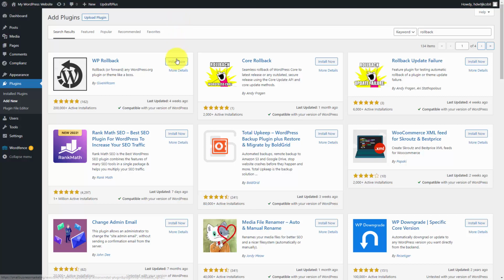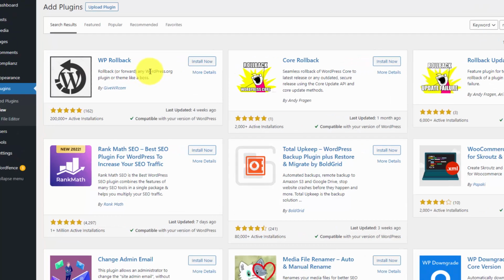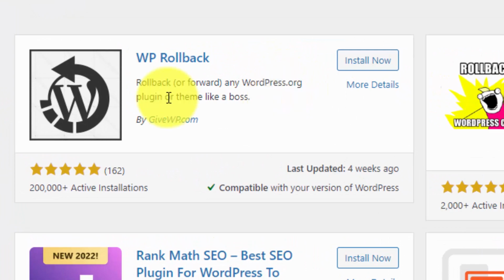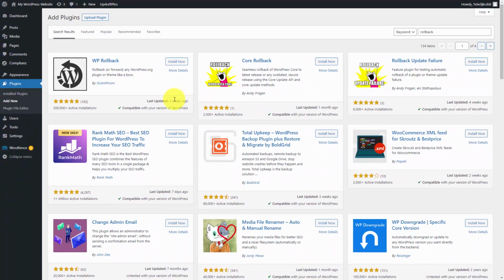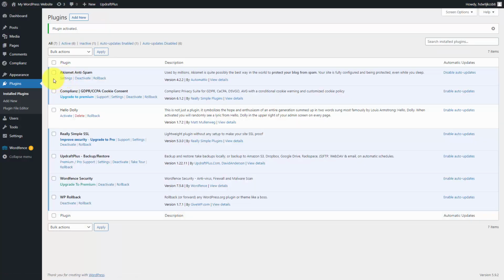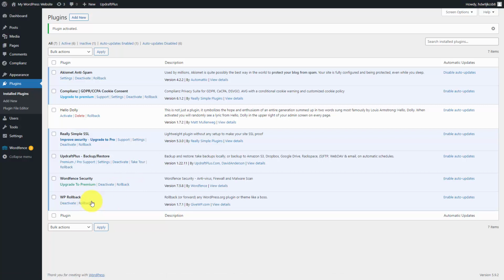8 Rollback Free Extending Functionality in WordPress Training Course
Free Extending Functionality in WordPress Training Course